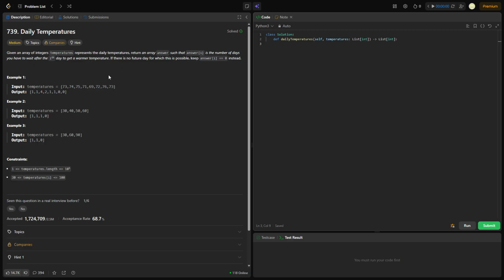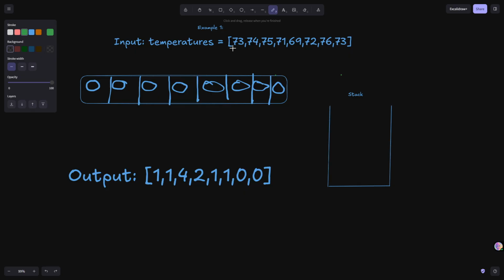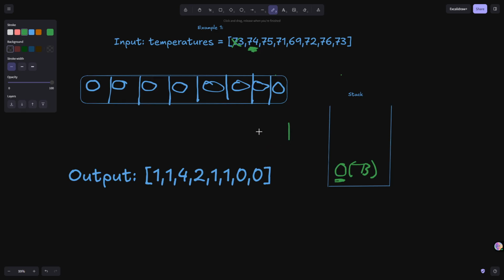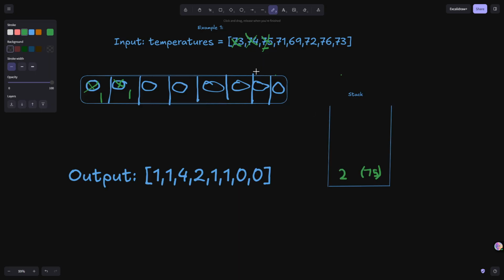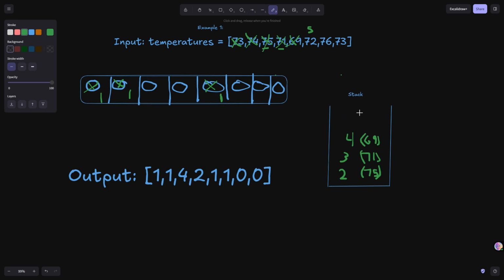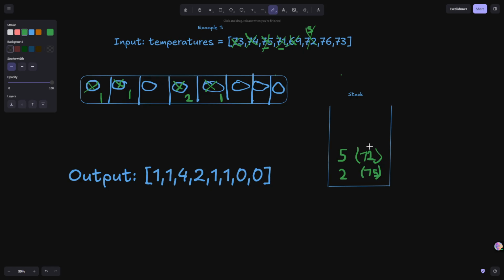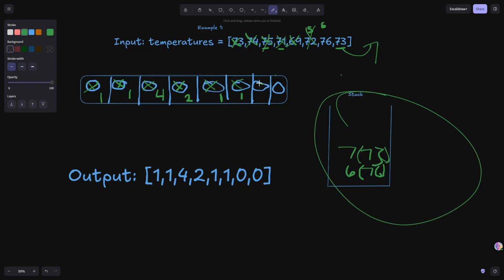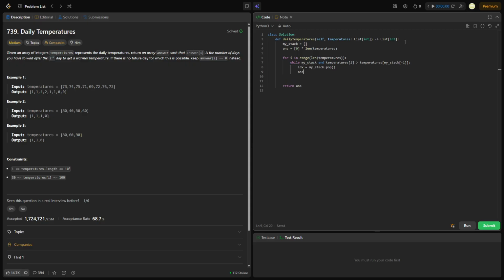LeetCode 739. Daily Temperatures (Python)